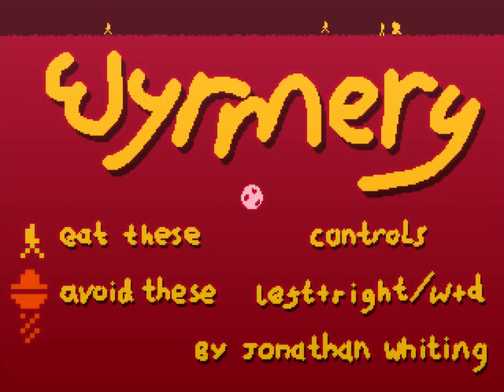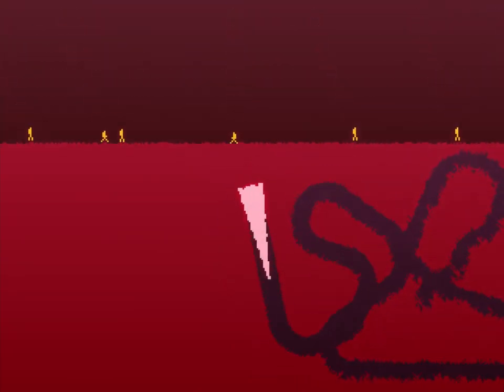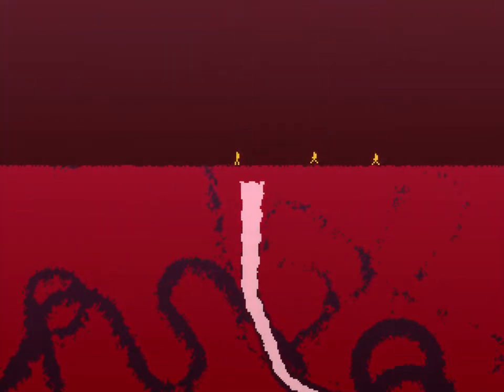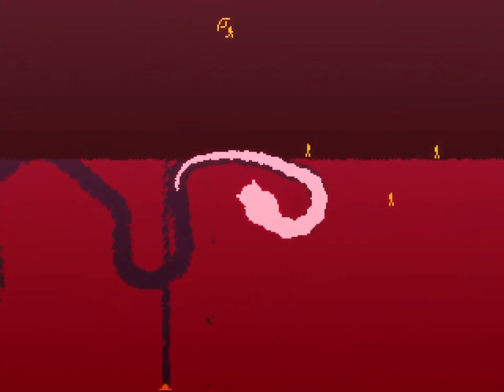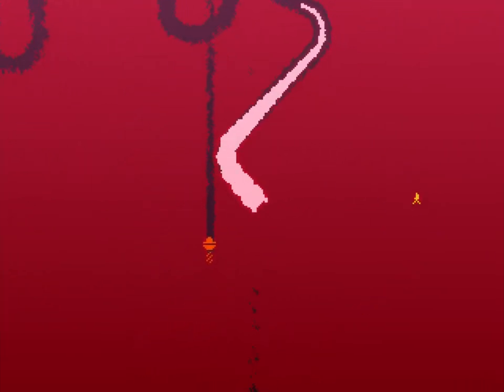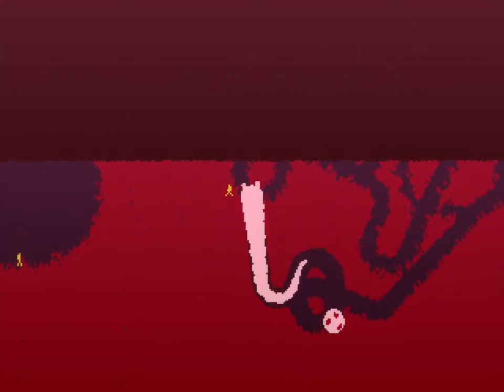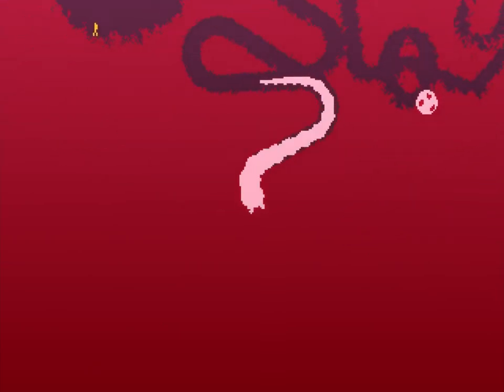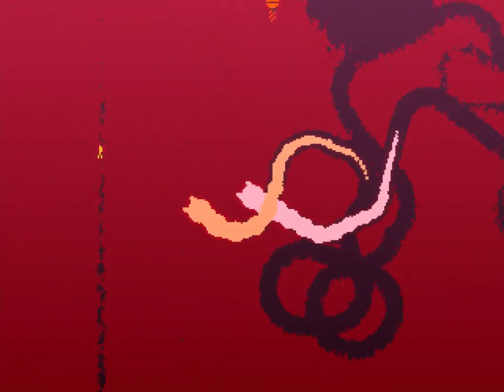Wyrmery (A Game About Being a Huge Worm)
Grow big. Eat people.